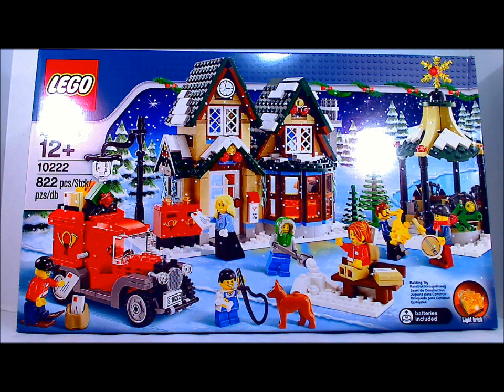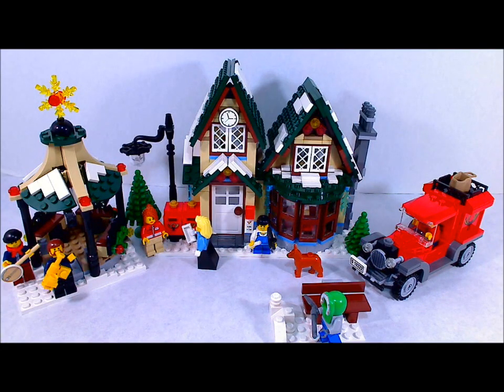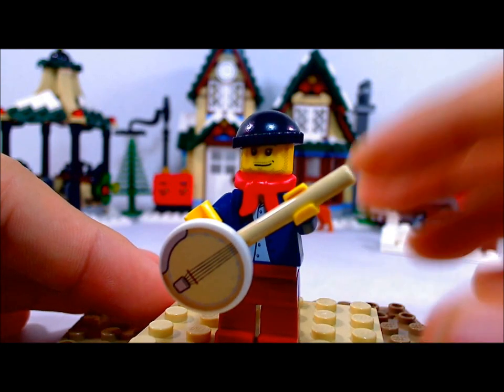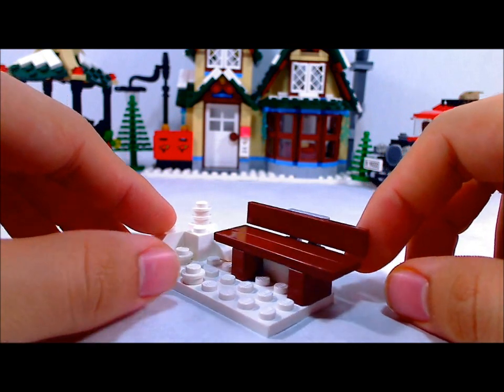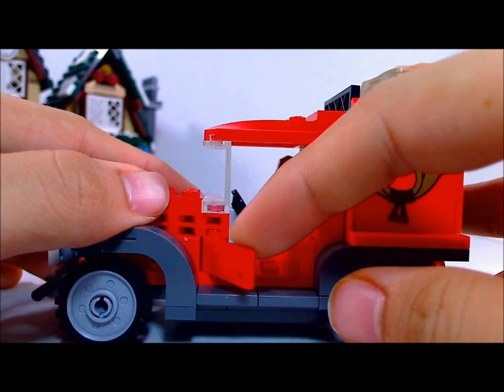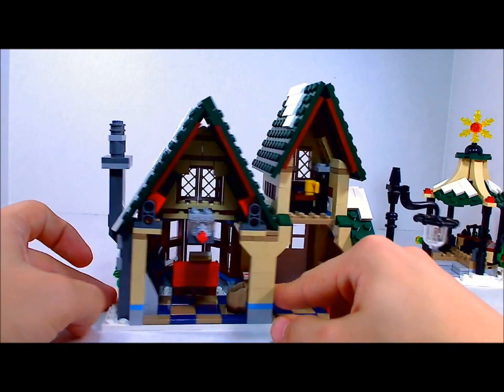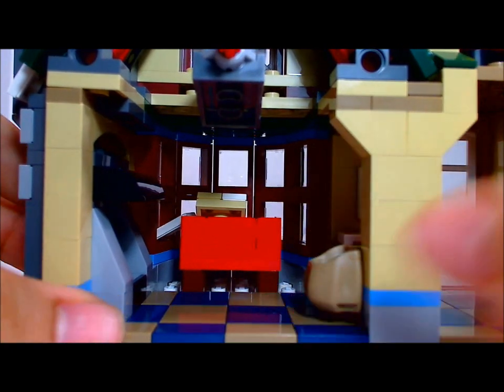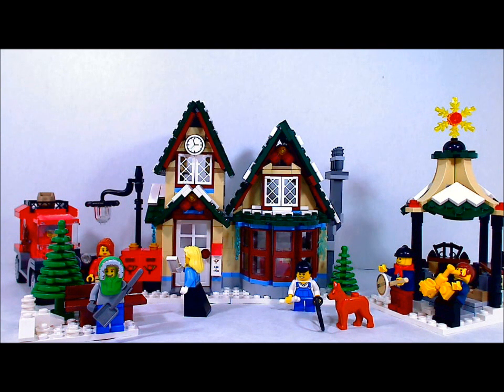Lego Winter Village Post Office Review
Amazing Price Per Piece. $70 us for 822 and 8ish Figs!!
Lego Review just in time for the Winter Holidays!!

Music Licensed From MusicBakery.com